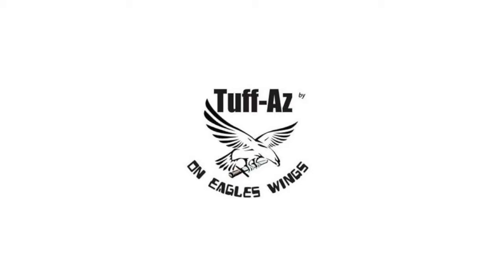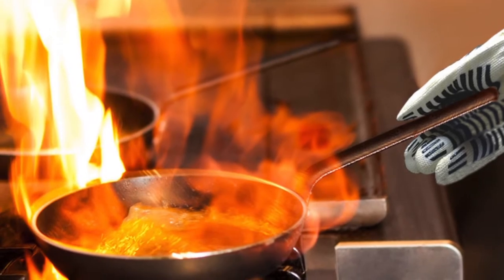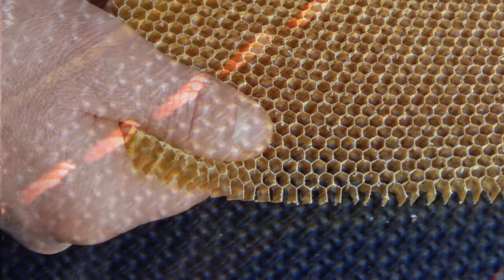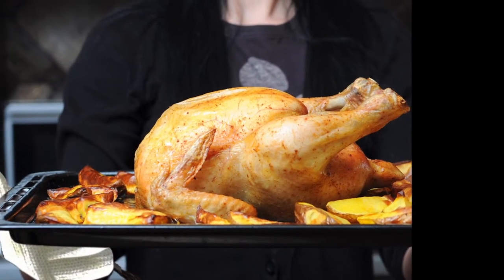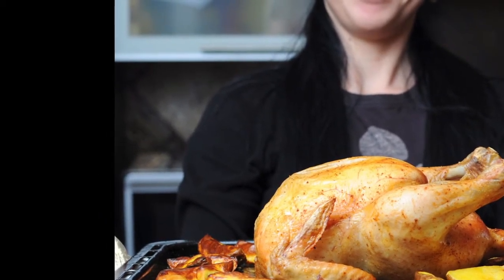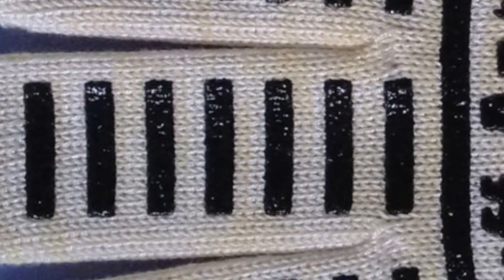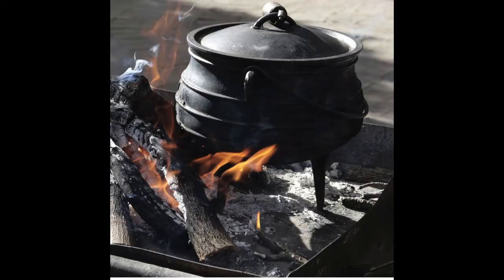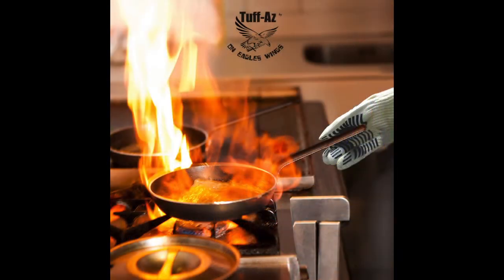Heat Resistant Kevlar Oven Gloves Or Oven Mitts Will Save You!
Heat resistant gloves made with Kevlar are fast replacing hot pads in the kitchen area, and are understood to manage heat up to 480 C. degrees without burning your hands which is so simple to do. These grill gloves are ideal when dealing with very hot pans or dishes, raising the grill plate or smoker racks at an outdoor barbecue, even moving red hot burning logs or cast-iron cookers over a camp fire. Significantly burning one's hands or fingers can definitely put a dampener on the night's enjoyment, not to mention the agony and injury!
Get a pair of "Tuff-Az" Heat Resistant Oven Gloves by "On Eagles Wings" made with Kevlar right away to cater for all those instances where you have to manage alarmingly hot items. These fantastic grill gloves will not catch on fire or melt when exposed to severe heat, they cover hand and wrist, have a comfortable cotton lining. They can be washed and these gloves have silicone strips on both sides to offer a better and more secure grip at all times. Don't continue with those old cotton potholders any longer,but purchase a pair of heat resistant oven gloves today!